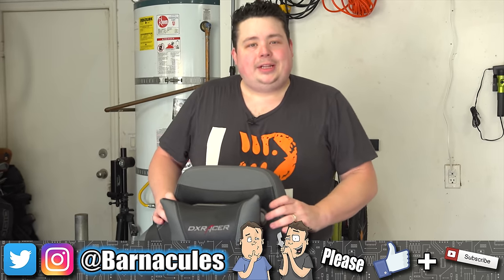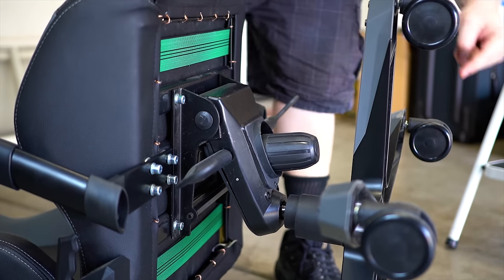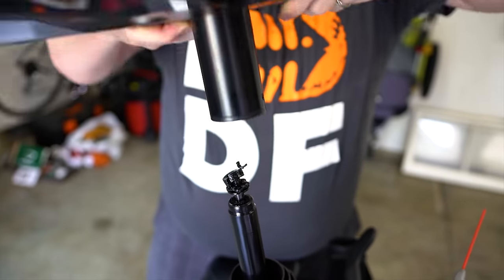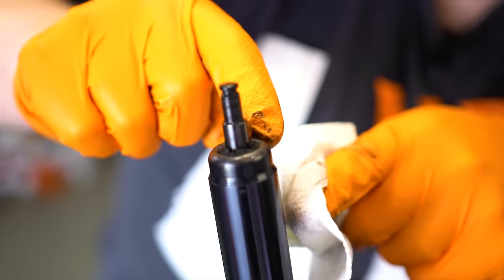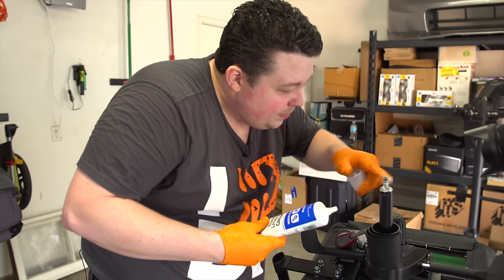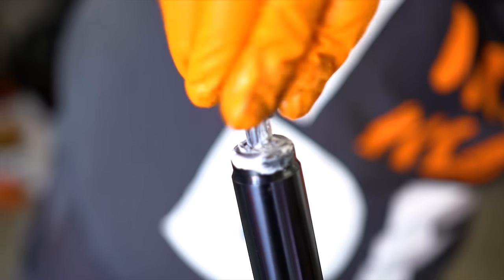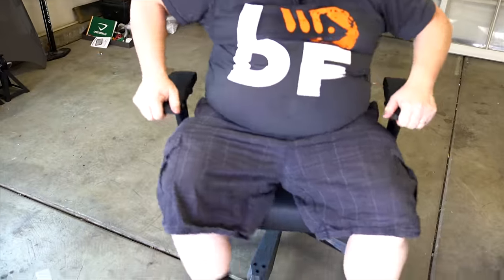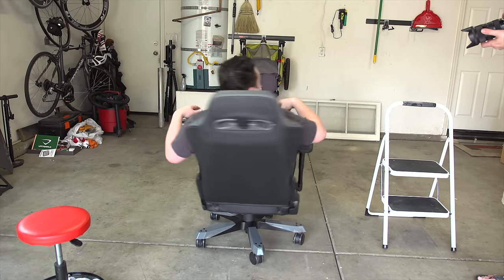How to Repair DX Racer, GT Omega, AK Racing Office Chairs!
Did you know I've made over 800+ other videos on YouTube? 🍿 I've discovered where the majority of the squeaking, popping and clicking noise is coming from on DX Racer, GT Omega & AK Racing gas piston gaming seats including all office chairs that use a piston to move up and down. Turns out the bearings and race just wear out and lose their lubrication and this simple video will show you how to restore your chair to perfect quiet operation in just a few minutes.

▼Did this video help you? Do you run AdBlock? Consider donating directly! ▼

▼ If your chair is broken beyond repair with this tutorial get these parts ▼
GAS Piston Repair Kit ($9)
Replacement GAS Piston ($19)
HEAVY DUTY (400lb+) GAS Piston ($29)
White Lithium Grease
WD-40 Lithium Grease

▼ Special Thanks ▼
JayzTwoCents - Using his equipment to shoot this video while I was in CA.

▼ Links to all equipment I use to shoot & edit my videos▼
■ 4k Image Stabilized Cameras ■

■ Tripods ■
Manfrotto Professioanl Fluid Video Tripod

■ Audio Equipment ■
Audio-Techica ATR3350 Lavaliere Microphone

■ Capture Equipment ■
AV.IO 4K Capture Device

ATTN: Jerry Berg
Duvall, WA 98019 USA

▼ Questions & Answers ▼
Q) Will this work on any chair making popping and clicking noises?
A) Yes, if the chair has a gas operated piston-like 99% of all office chairs on planet earth have this method will work.

Q) I opened mine up and the internals were completely disintegrated, what now?
A) You can order a rebuild kit for them or you can just slather up what is left with lithium grease and it might not last as long but it still will quiet the chair down.
**Help stop Microsoft Windows 10 Privacy Invasion by signing this petition**